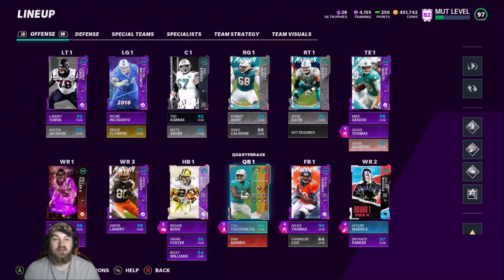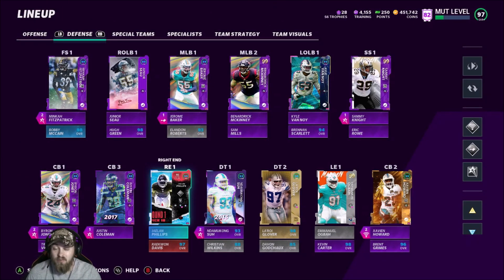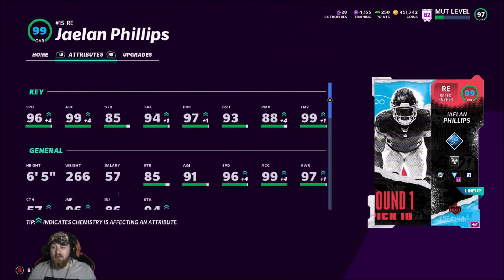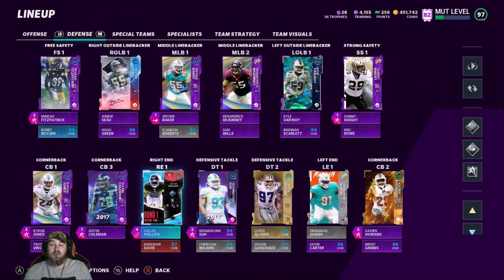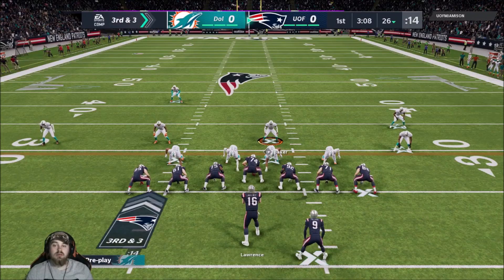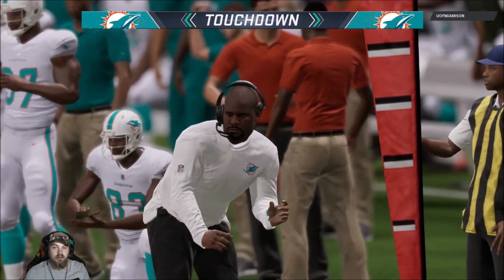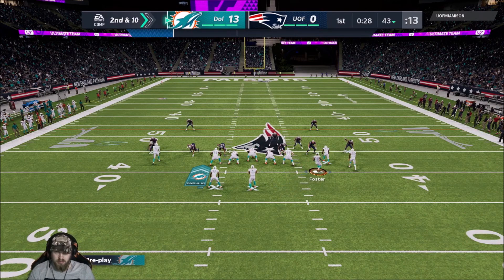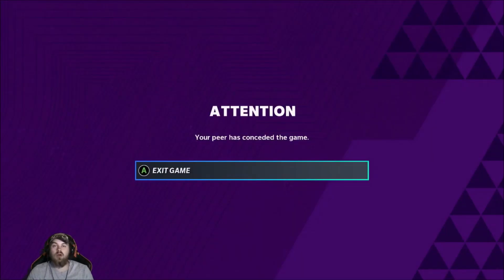99 Jaelan Phillips Joins The Miami Dolphins Theme Team! Madden 21 Ultimate Team Nex Gen Gameplay!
Hope you guys enjoyed, please smack that like button and sub if you’re new! Road to 1k still going strong!